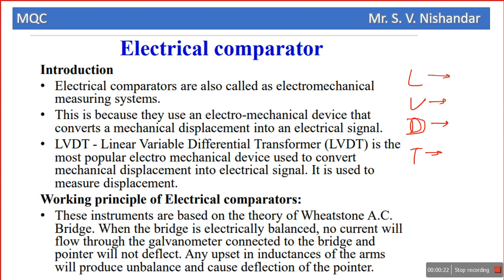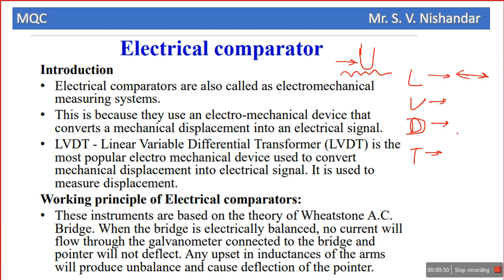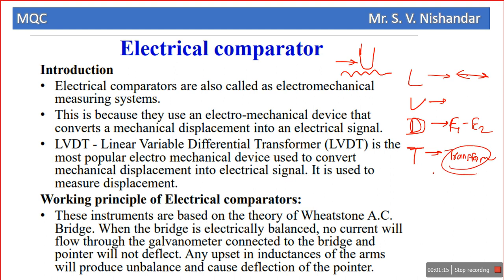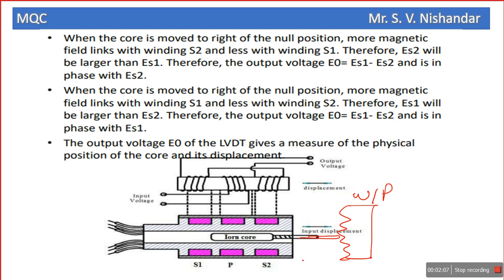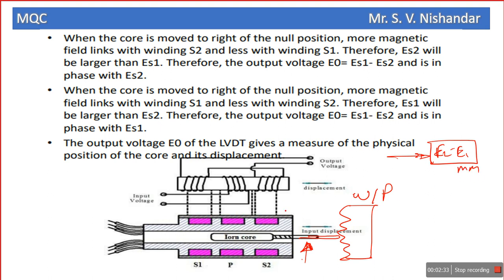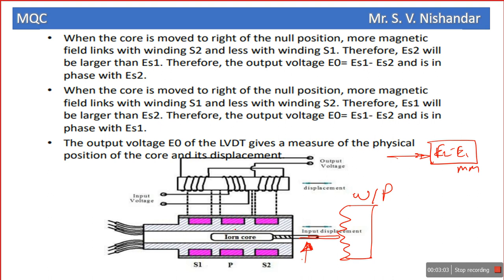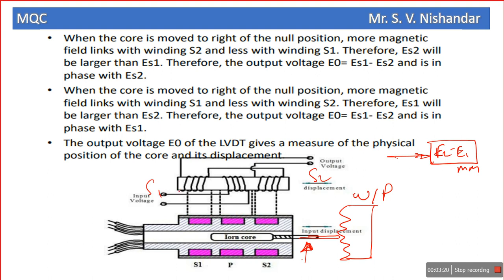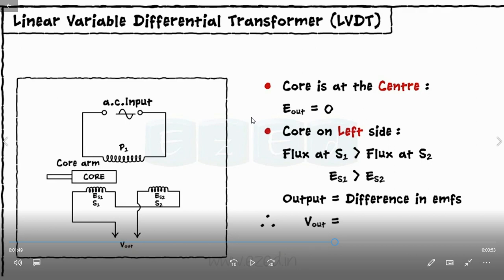Linear Variable Differential Transformer # Construction # Working # Application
LVDT is an acronym for Linear Variable Differential Transformer. It is a common type of electromechanical transducer that can convert the rectilinear motion of an object to which it is coupled mechanically into a corresponding electrical signal.